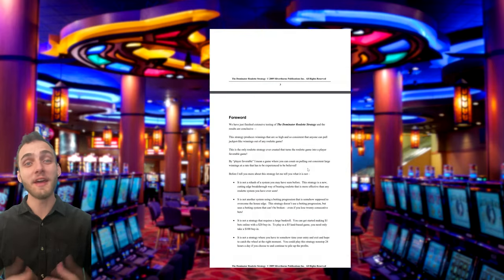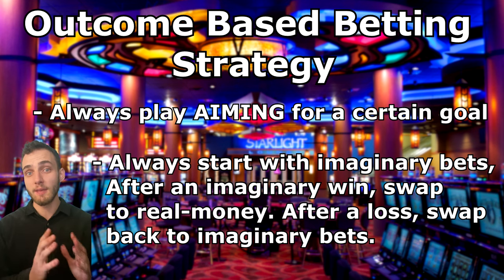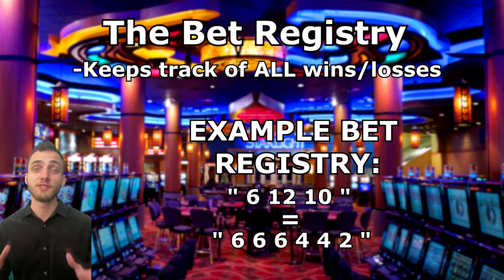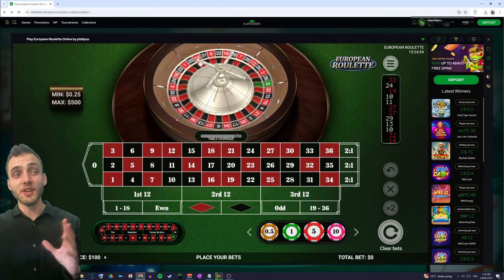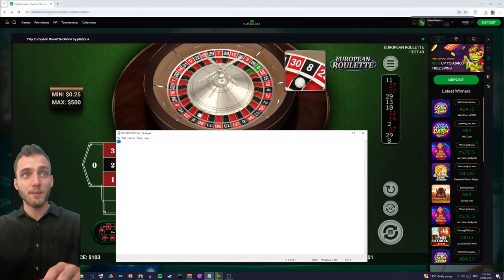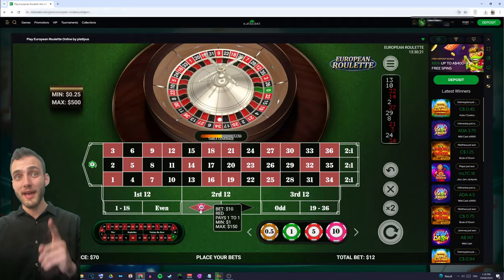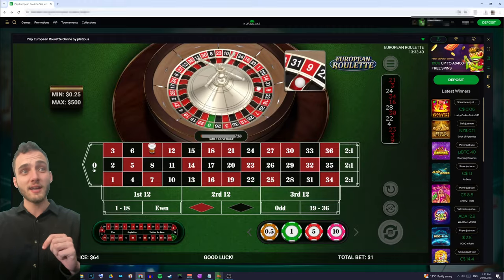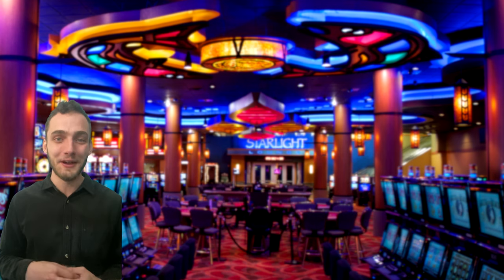Is This The BEST Roulette Strategy Ever Published?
G'Day guys!
Today I want to talk about "The Dominator Roulette Strategy" originally published by Andrew Devereau & Greg Fletcher. In their book, they claim that this strategy is: "Simply the best way ever created to play and win large amounts consistently at roulette."
Today, I'm going to be showing you just how you can implement this strategy yourself as well as show the system in action.

CHAPTERS
0:00 Intro
0:50 The 5 Steps
1:00 Bet Pattern Strategy
2:01 Outcome Based Betting
2:58 House Vig Neutralizer Bet
3:52 The Bet Registry
6:28 Money Management Rules
7:00 System Summary
7:47 Legal Disclaimer
8:18 Using The Strategy
18:38 Fan Art!
18:57 Apologies
19:18 Outro

I do not promote, nor advocate for any real-money gambling or betting. Please always gamble responsibly and with money that you can afford to lose. If you do choose to gamble, please ensure you are of legal age to do so within your legislation.